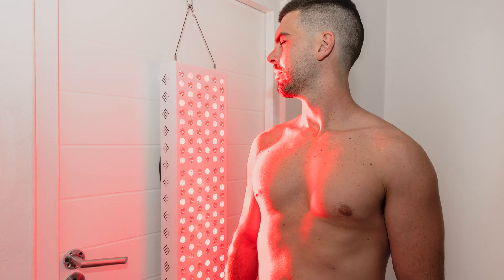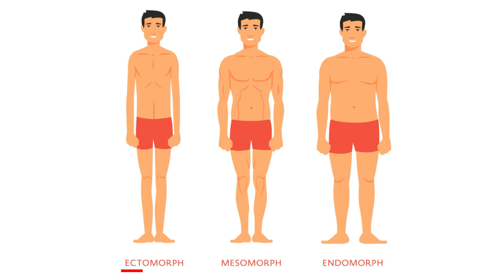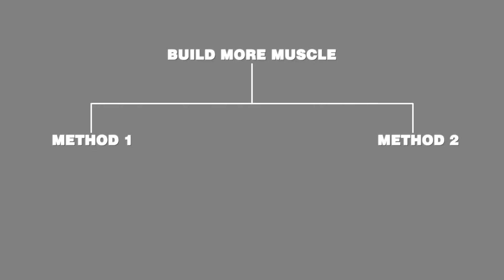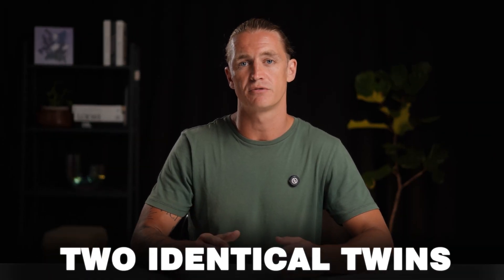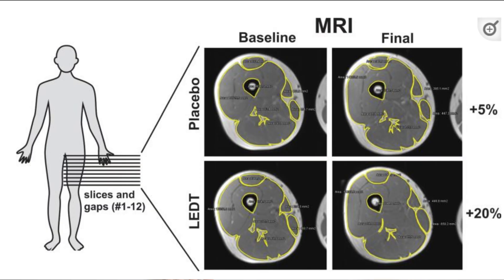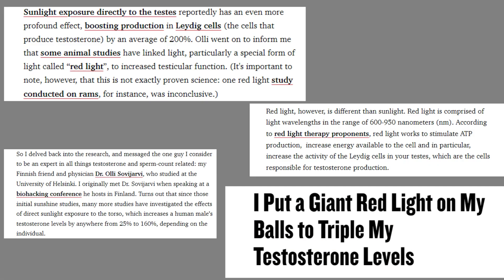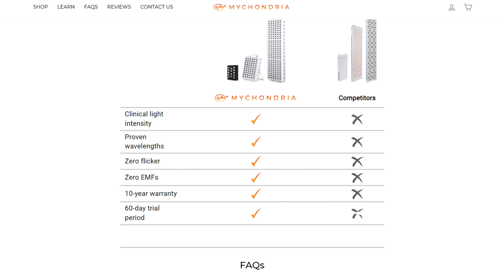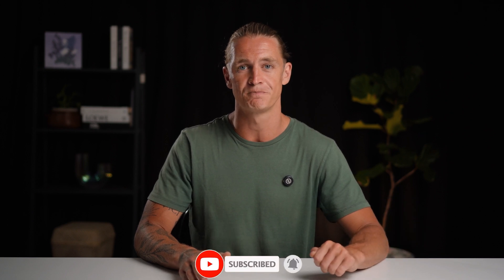Build Lean Muscle 4x Faster with Red Light Therapy - (THIS ACTUALLY WORKS)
Looking to supercharge your muscle growth and recovery? In this video, we dive into the science behind how red light therapy can help you build 4x more muscle with just 10-minute sessions!

💪 Boost your workout efficiency and start seeing more significant gains in less time! If you’re serious about growing muscle and optimizing recovery, red light therapy might be the missing piece to take your performance to the next level.